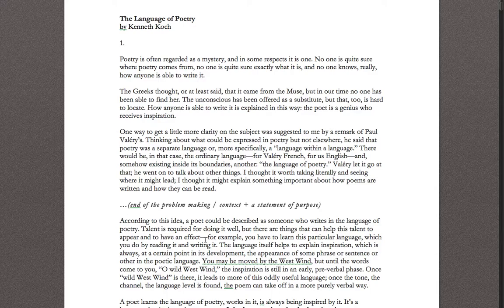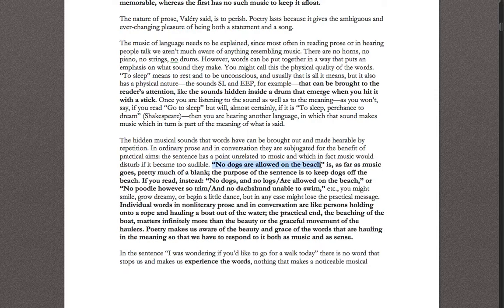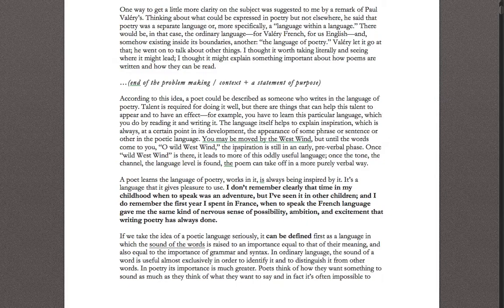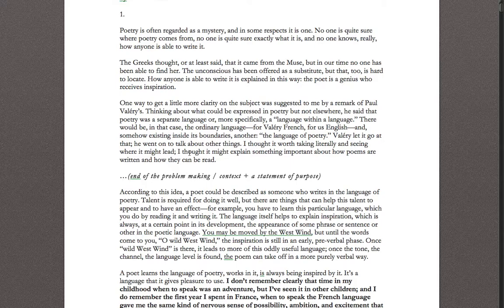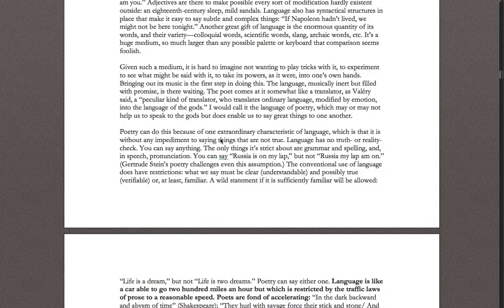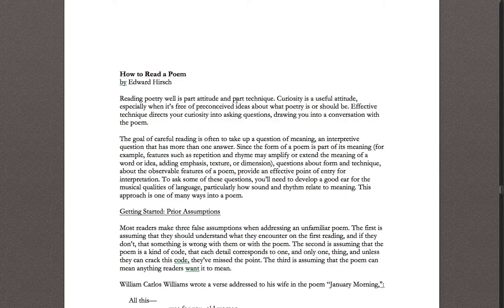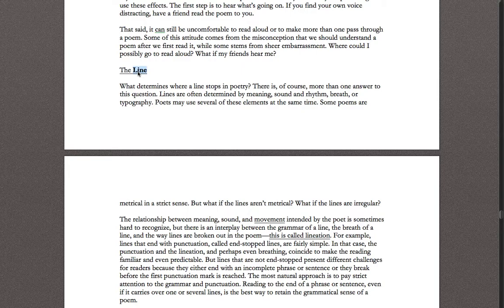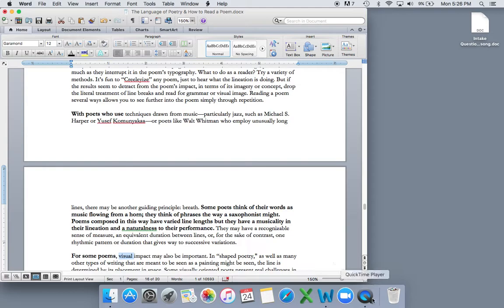"The Language of Poetry" & "How to Read a Poem"